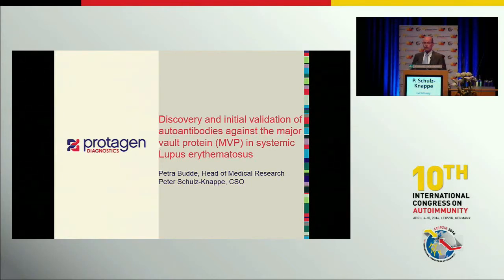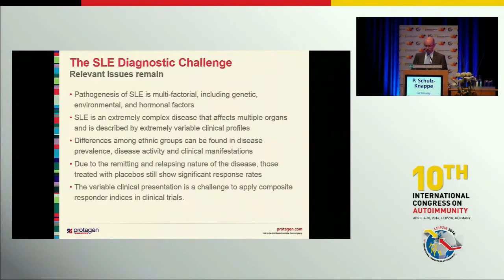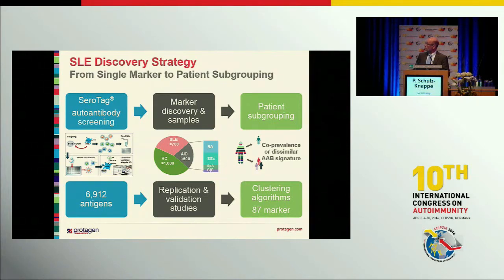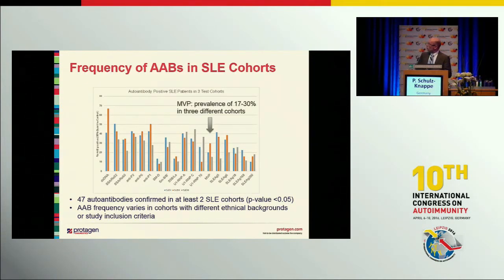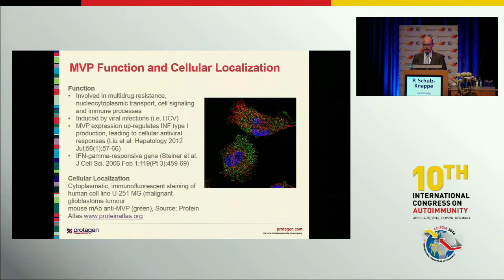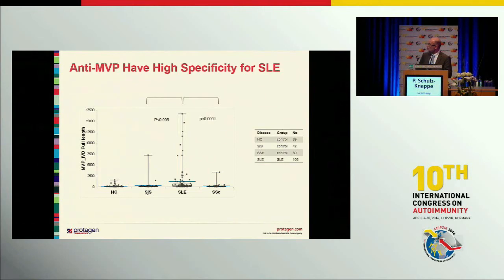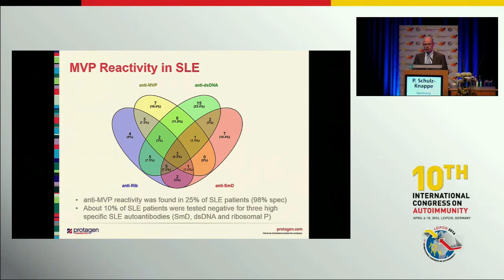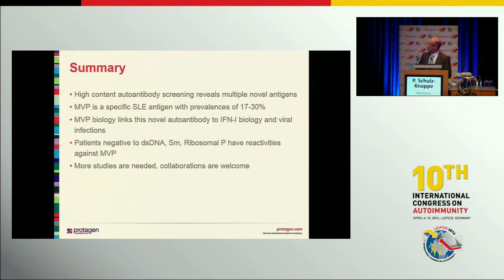LUPUS Webcast Presented by Schulz-Knappe Peter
LUPUS Webcast Presented by Schulz-Knappe Peter in the subject of: DISCOVERY AND INITIAL VALIDATION OF AUTOANTIBODIES AGAINST THE MAJOR VAULT PROTEIN (MVP) IN SYSTEMIC LUPUS ERYTHEMATOSUS.